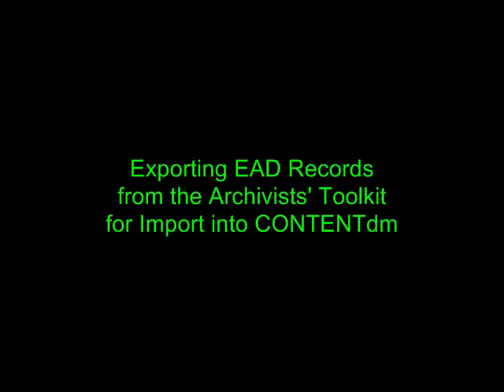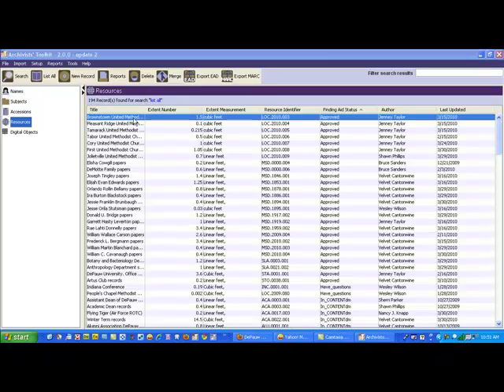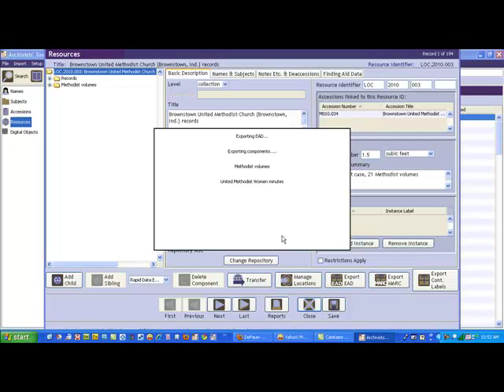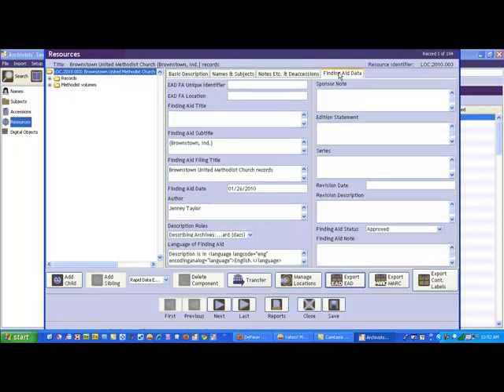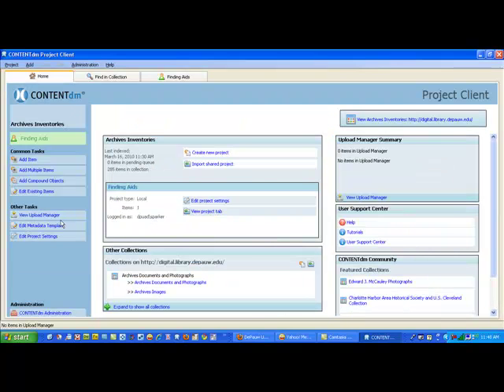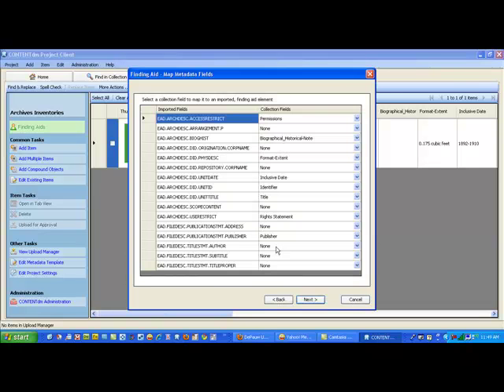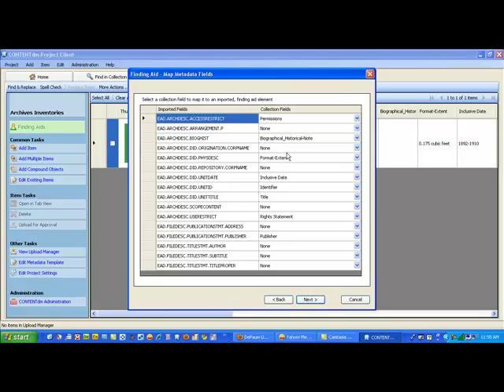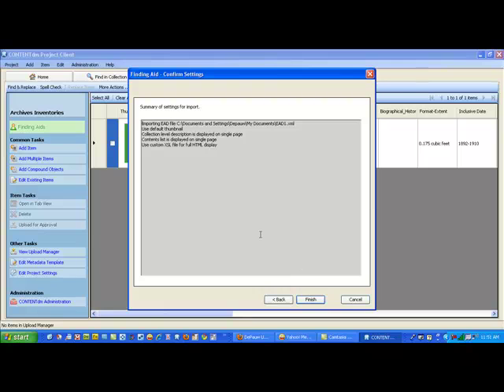EAD to CD Part 1.mp4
This is Part 1 of a 2 Part video series instructing DePauw University Archives and Technical Staff members how to export records from the Archivists' Toolkit into CONTENTdm.